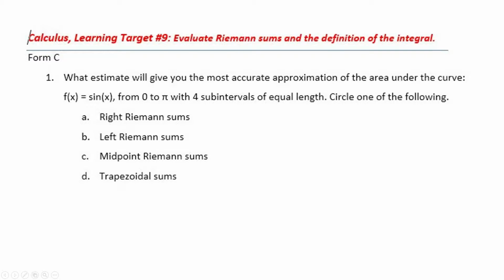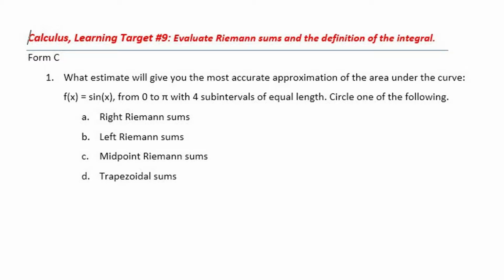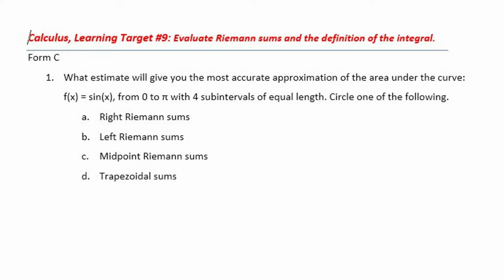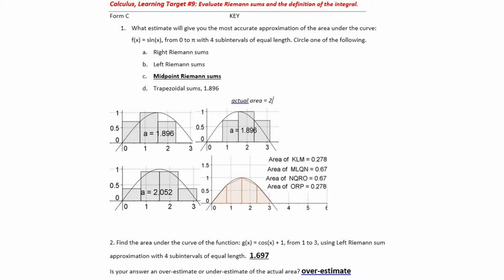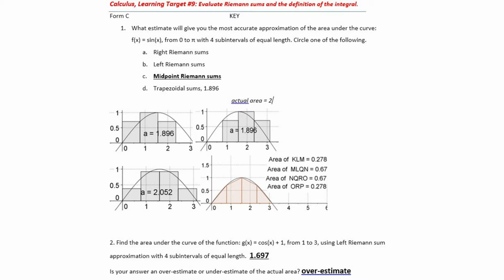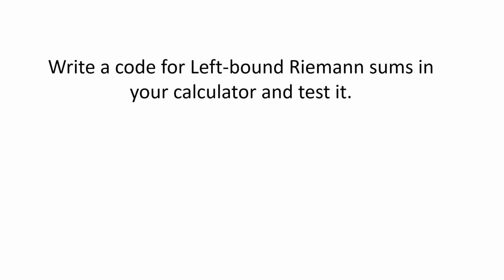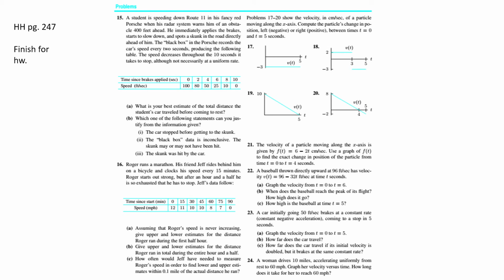calc plans 11/30/2015